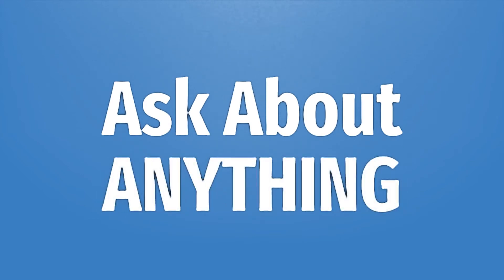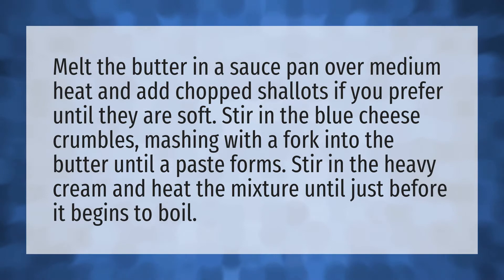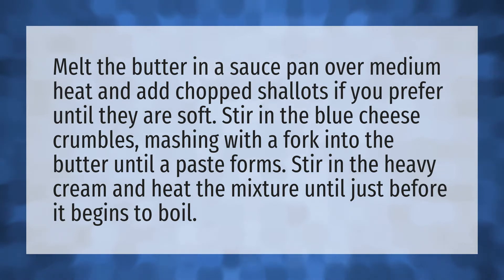How do you melt blue cheese?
Blue Cheese Salad • How do you melt blue cheese?